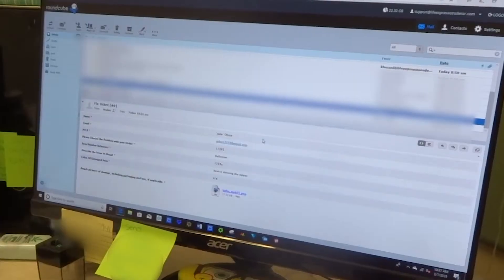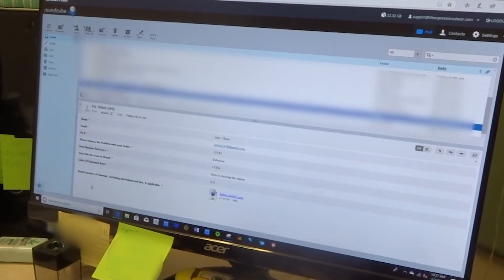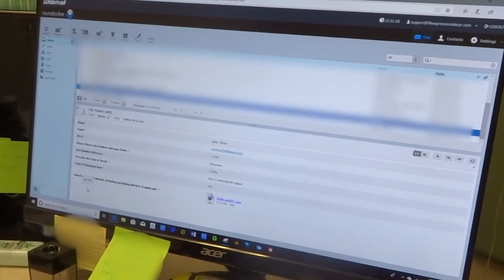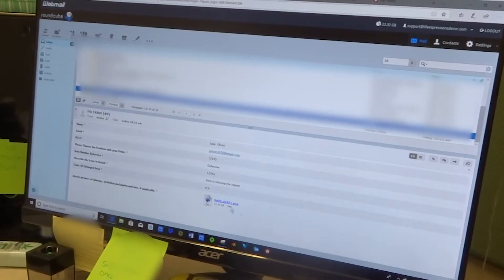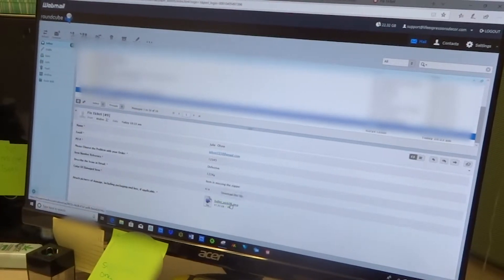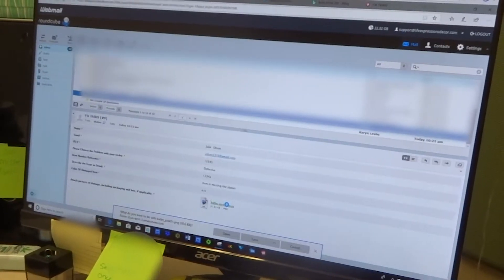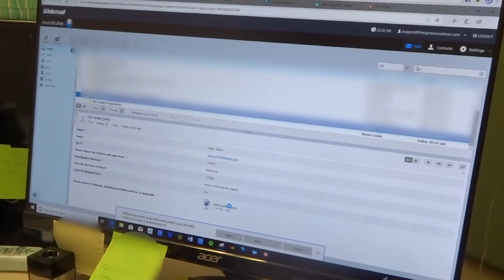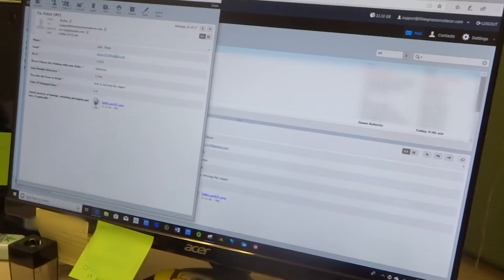Fix Ticket Video